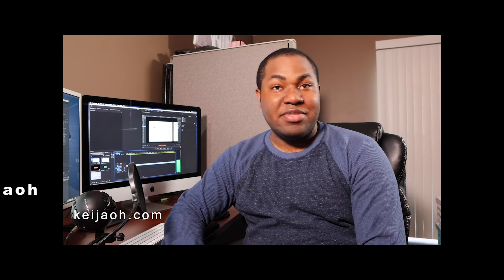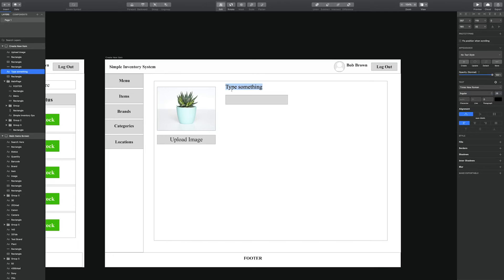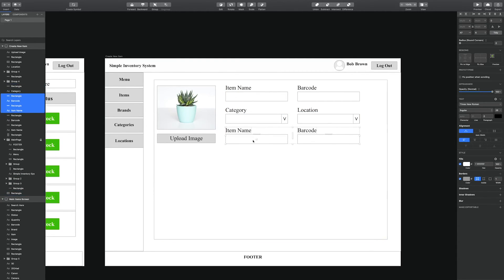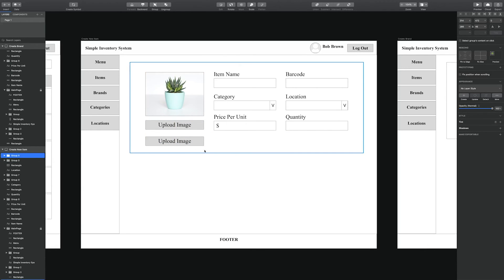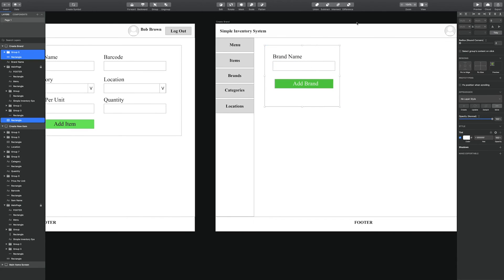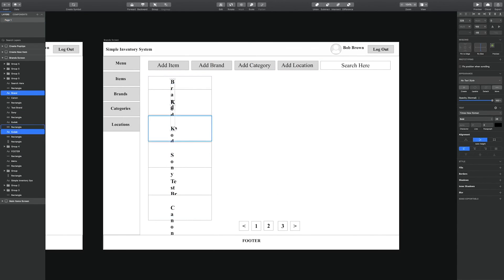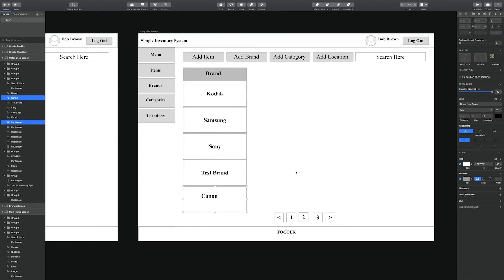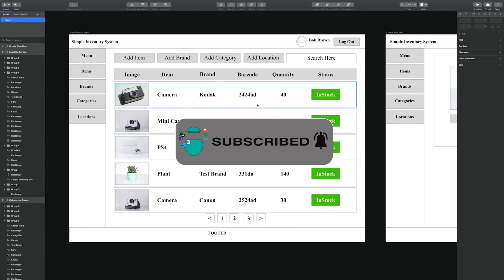Creating A Simple Inventory System Part 2 (2020)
This is part 2 of the Simple Inventory System, In part 1 we created the base of the mock-up and the Inventory Items Management Screen. In this part, we will be creating the Inventory Items Creation Form, as well as the create forms for the Brand, Categories, and Location. Also, we will create the listing screens for the Brand, Categories, and Location.
The Simple Inventory System tutorial series is aimed at creating a simple inventory system that will be available on the web and mobile using native techniques. This tutorial series will use VueJS, NodeJS, Microsoft SQL, Swift, SwiftUI to built the iOS interface, and Kotlin and XML to create the Android interface. Please join me in this tutorial journey.